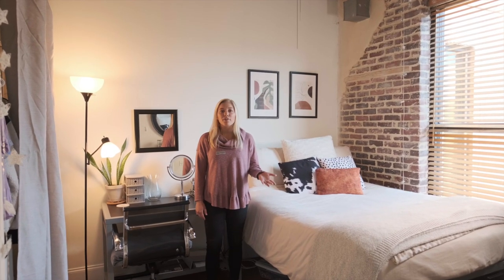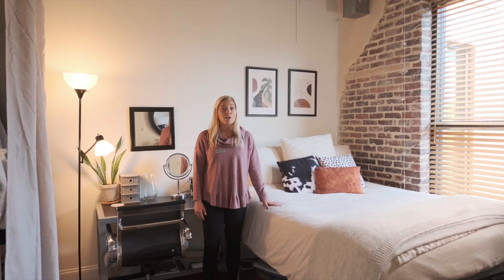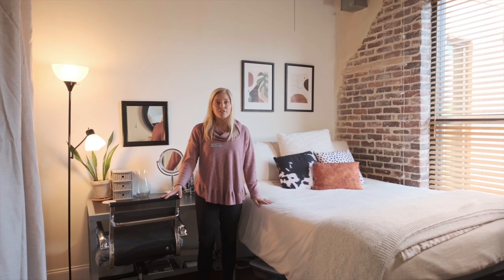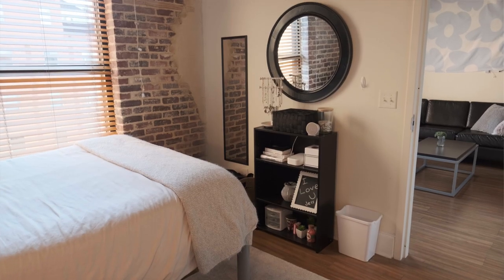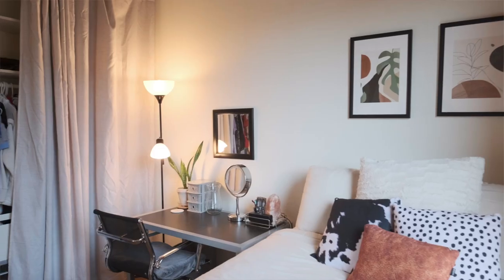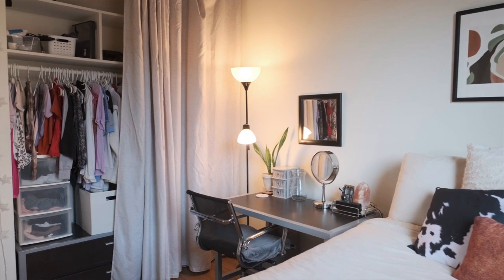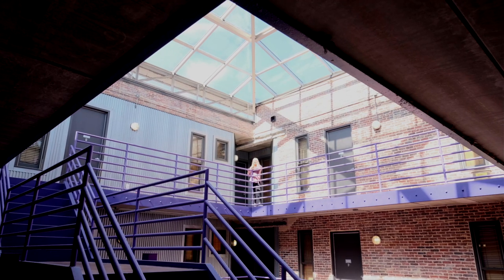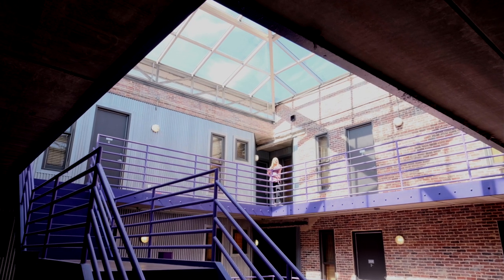Virtual Tour | 4x2D Floor Plan | 4 Bed, 2 Bath Apartment | The Warehouse | Chapel Hill, NC